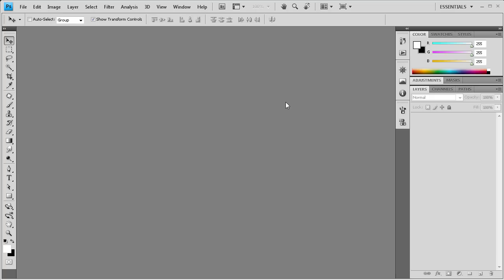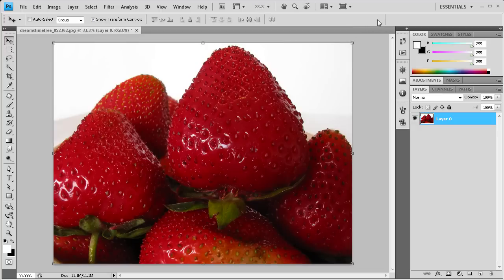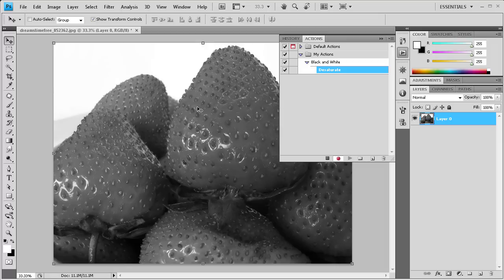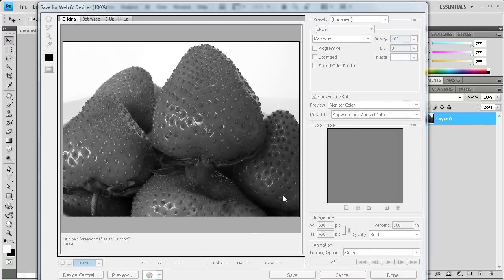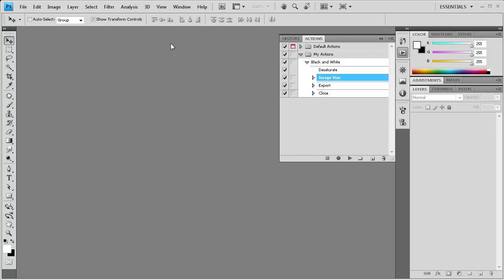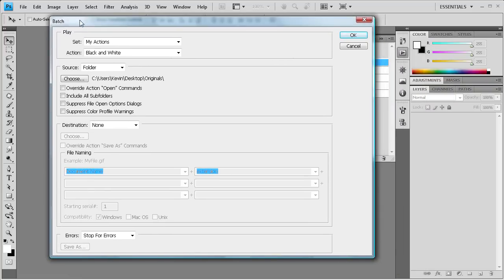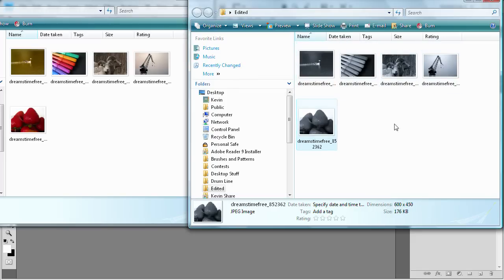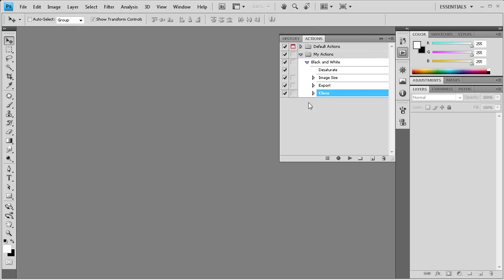Photoshop Tutorial: Using Actions and Batch Processing -HD-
In this tutorial, you will learn how to create actions for batch processing in Photoshop CS4.